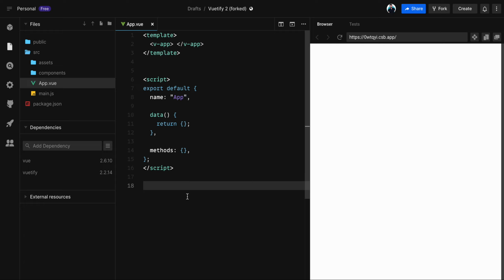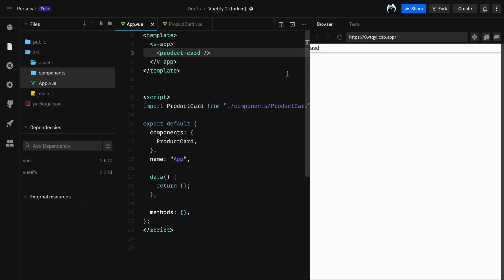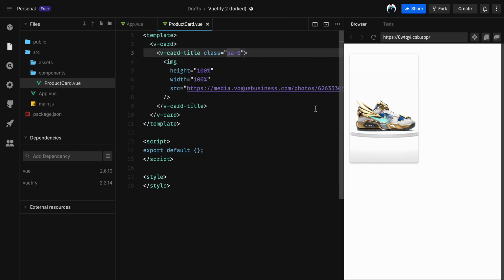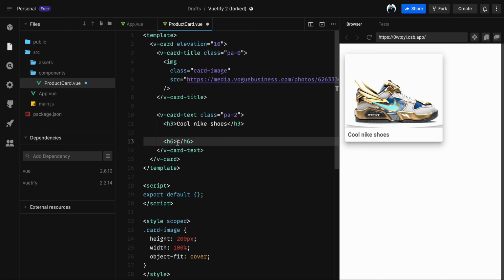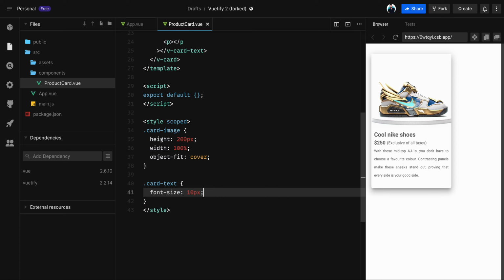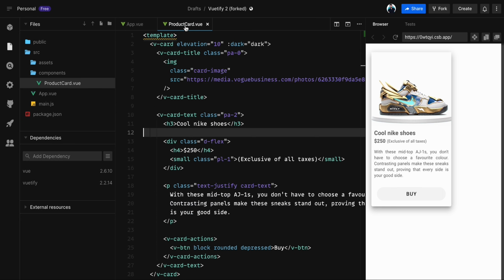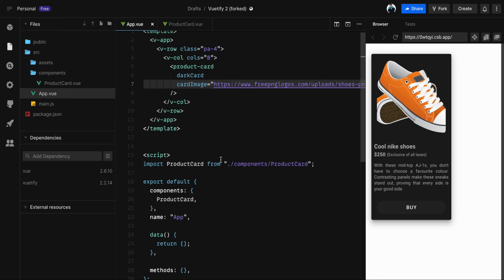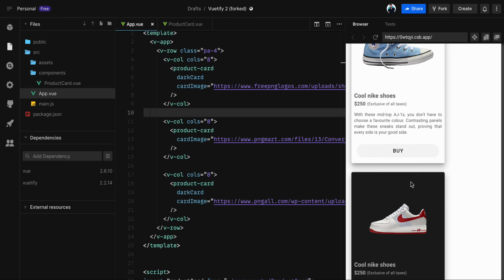Card component using vuetify | Real world scenario | Vue.js | 2022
A card component using vuetify ui library with light and dark theme.